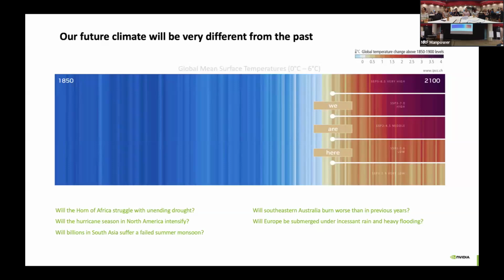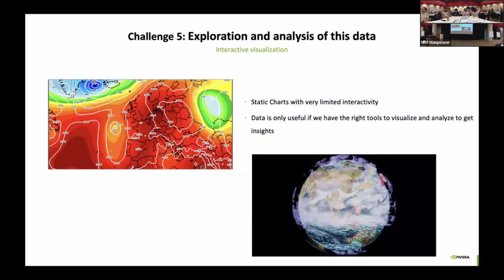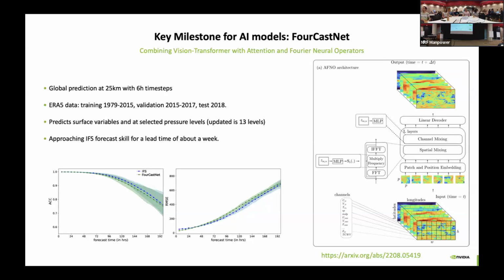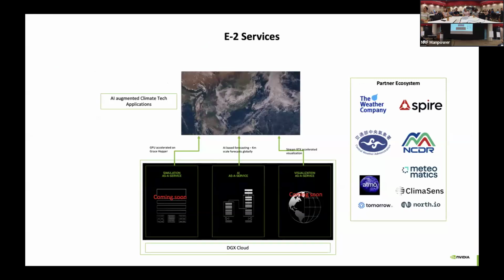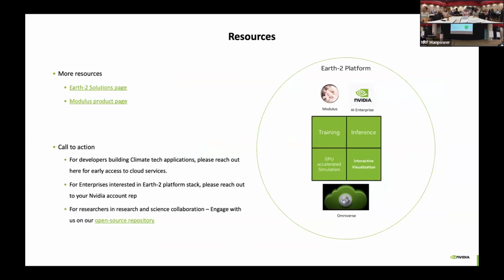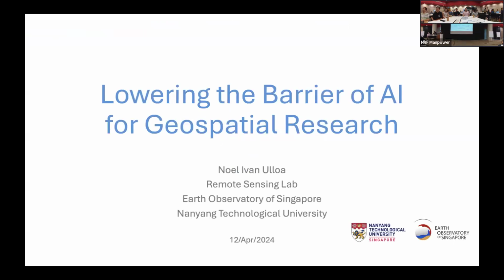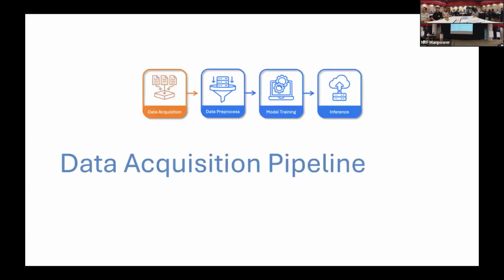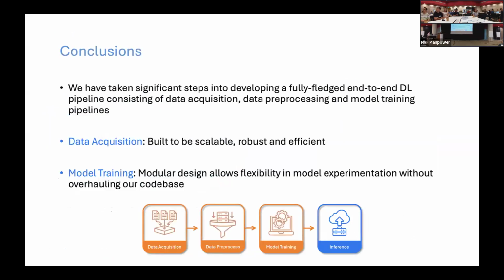AI for Earth and Climate Sciences Thematic Workshop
AI for Earth and Climate Sciences Thematic Workshop, led by Prof Dale Barker (NEA) and Assoc Prof Sang-Ho Yun (NTU)

00:00:00 - Talk by Dr Yang Juntao on Earth-2 Platform: Weather and Climate Simulations
00:16:40 - Q&A